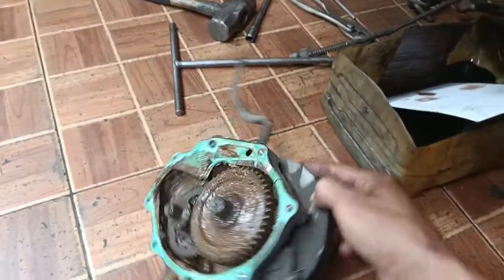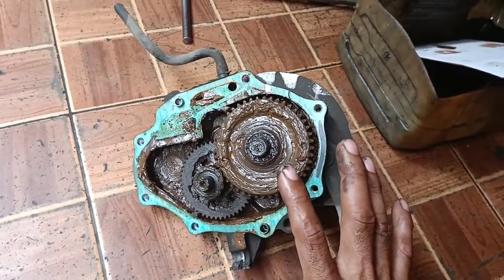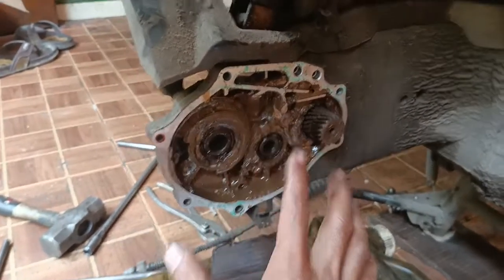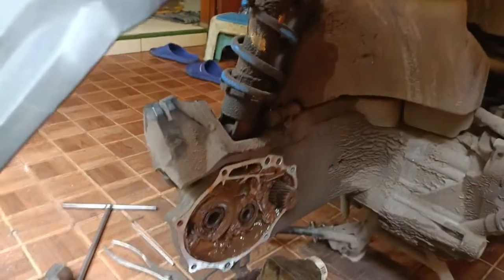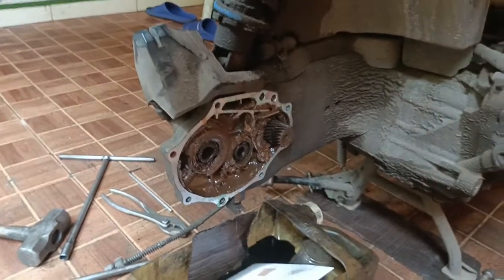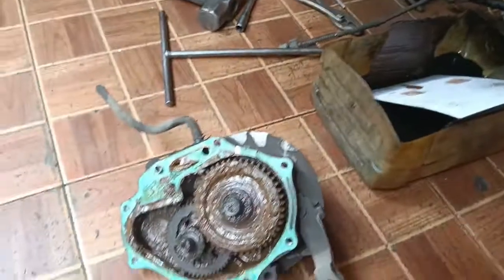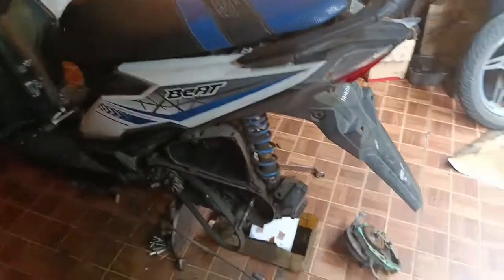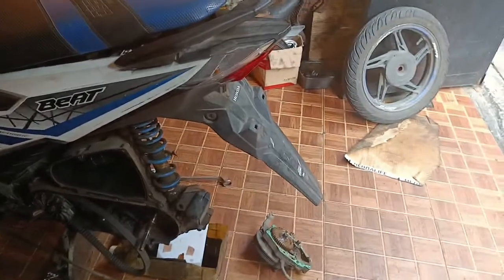Roda belakang goyang Beat fi esp